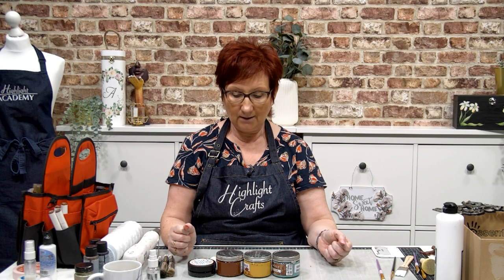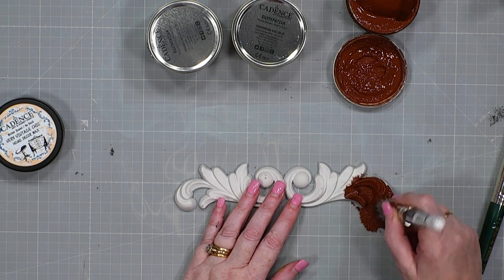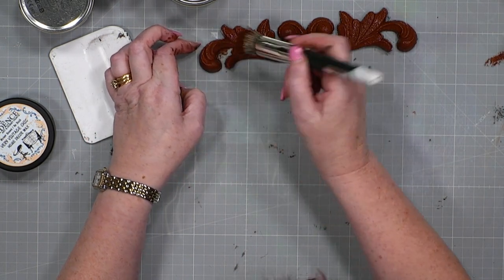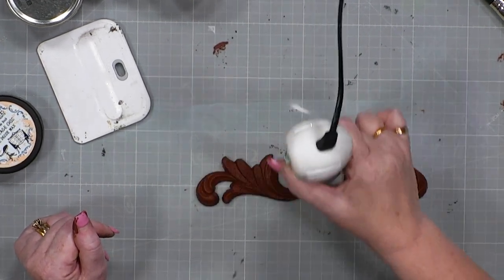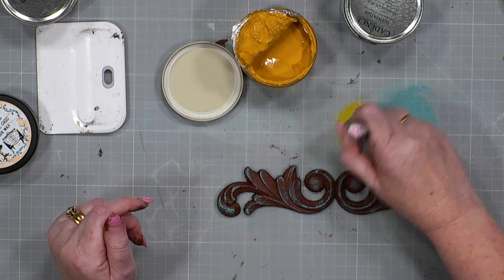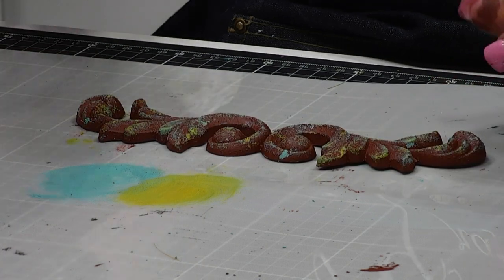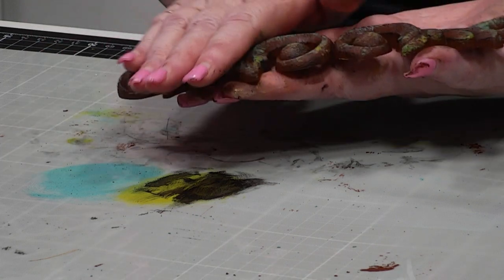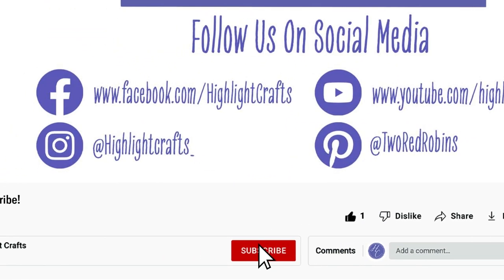Creating A Rust Effect Tutorial | Mel | Cadence | Highlight Crafts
Join Mel as she shows how you can Get an amazing rust effect using Cadence!

Find all the products used in this tutorial on the Highlight Crafts